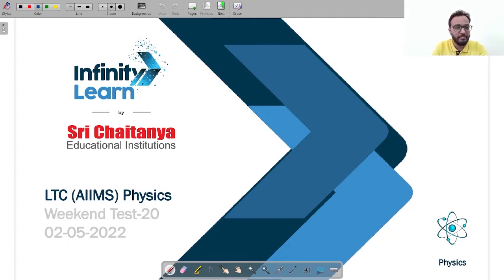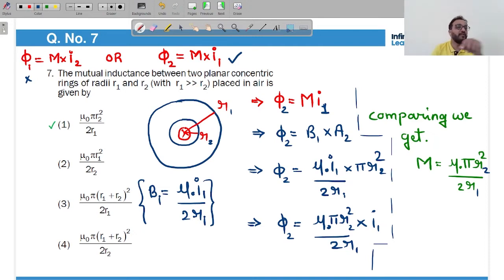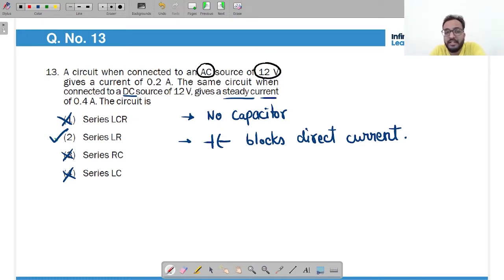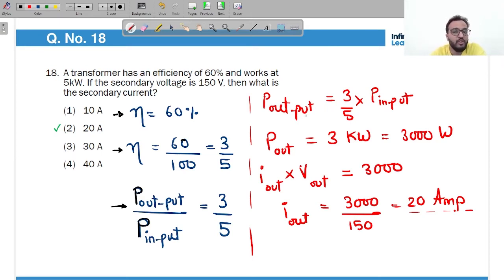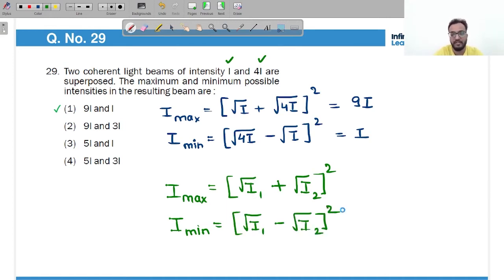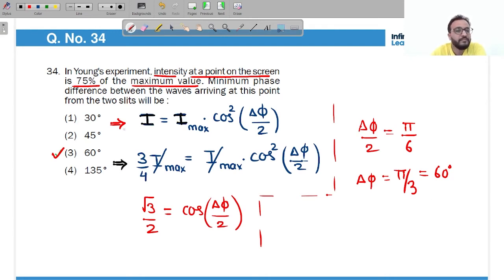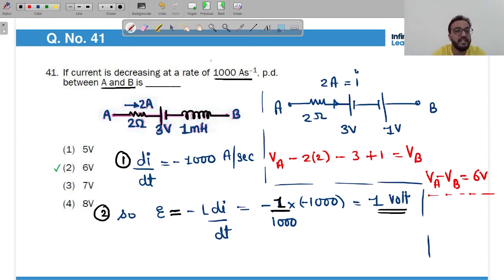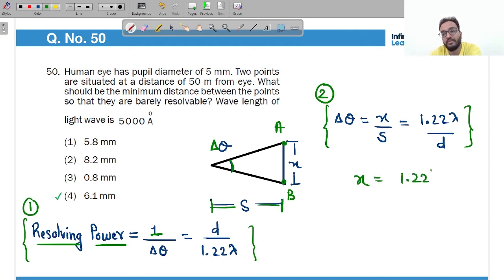AIIMS Physics Solutions | LTC WT 20 | 5-05-2022 || NEET 2022 || Ravindram Jain || Infinity Learn